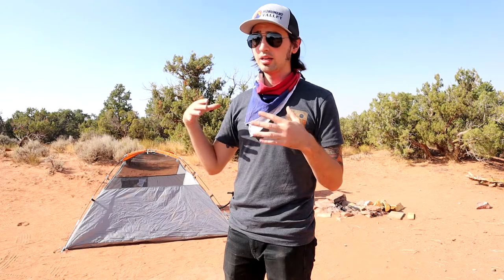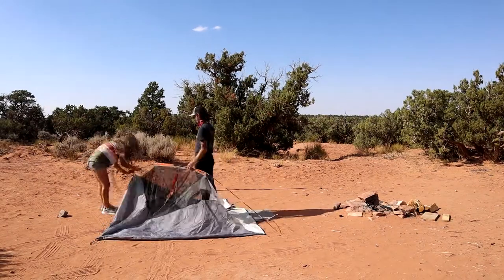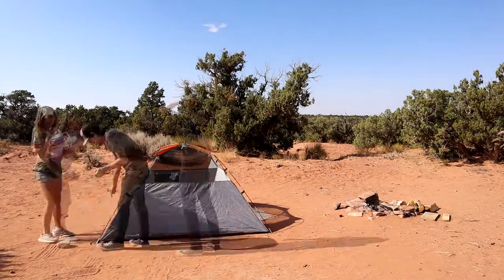Free Camping Near Arches National Park In Moab, Utah!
Hello travelers and welcome once again! Today I am letting you know of some free camping area near Arches National Park in Moab, Utah. The hotels and campgrounds can be packed and expensive year around. I recommend a free camping spot! Find out more here!

Check this link out for a list of free camping options with coordinates.

Travel on!